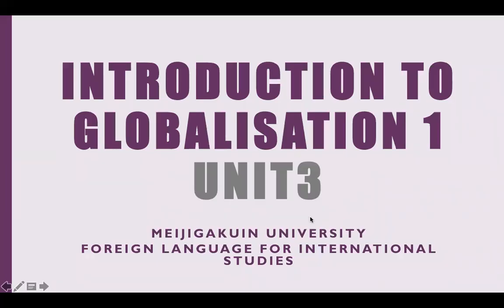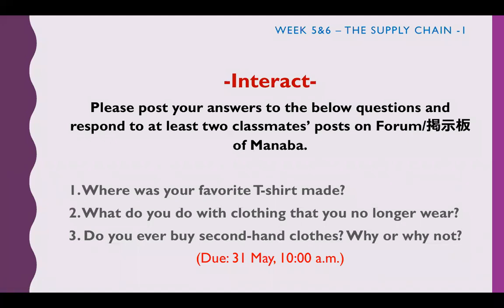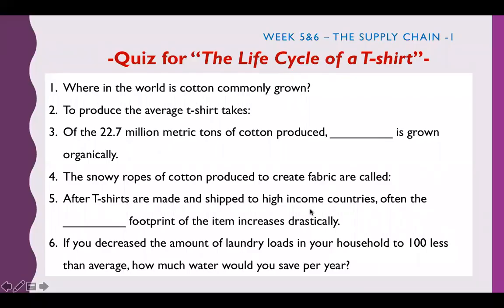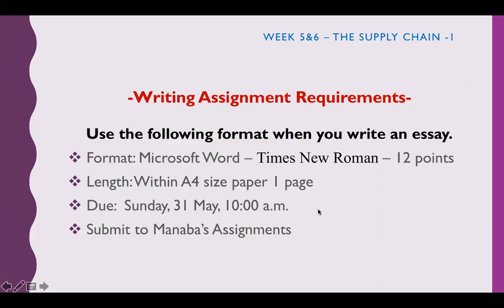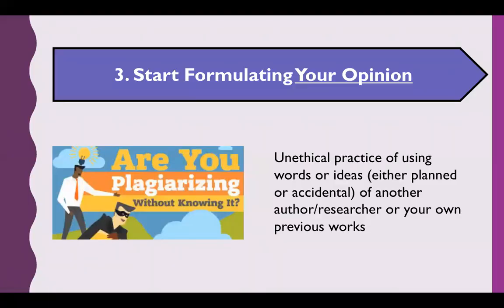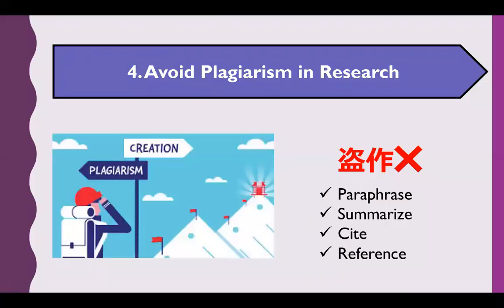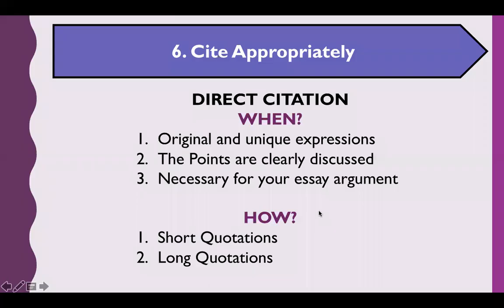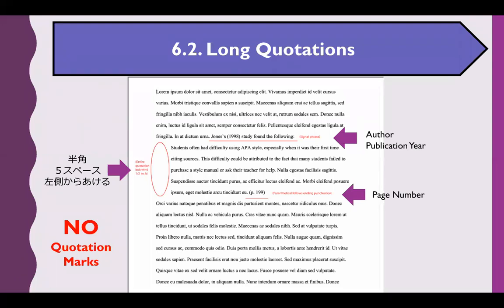Week5&6: EIS - Unit 3: Introduction to Globalisation 1 - Supply Chain